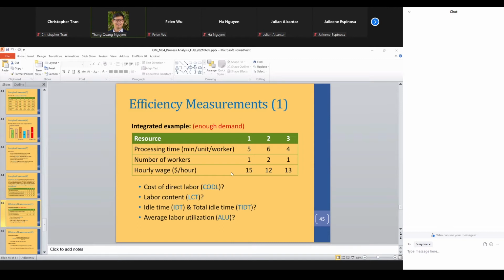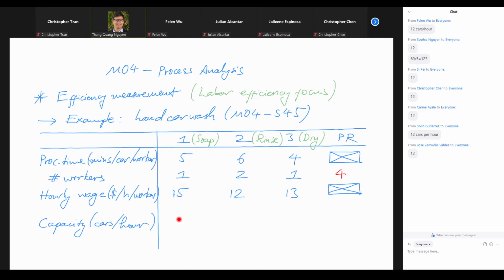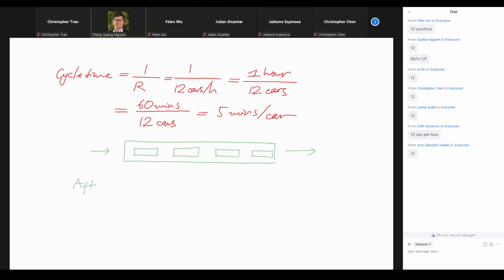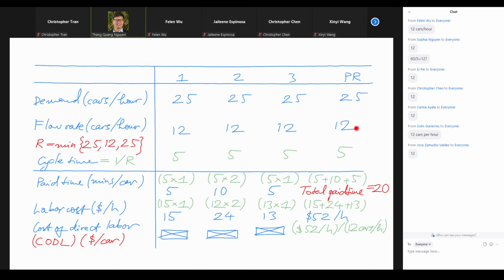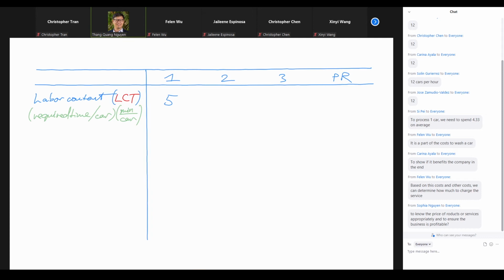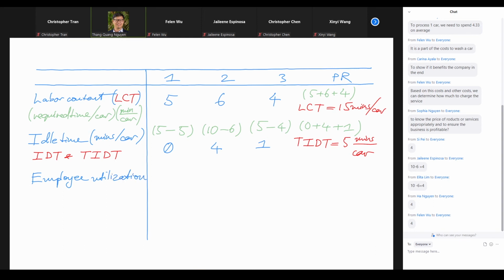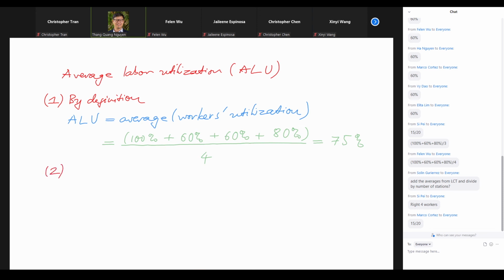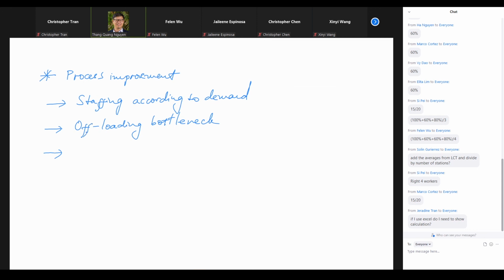[TOM 3010] Zoom Lecture #12